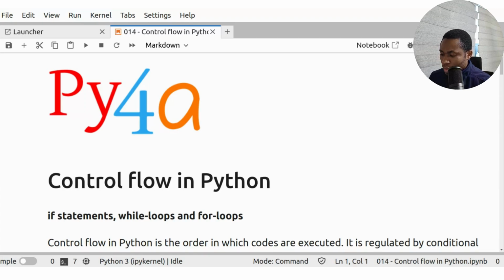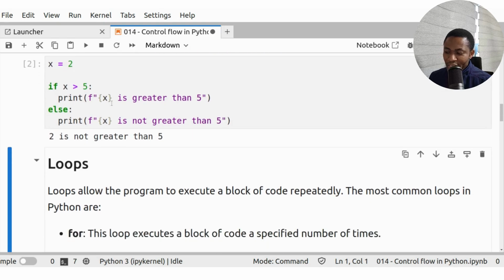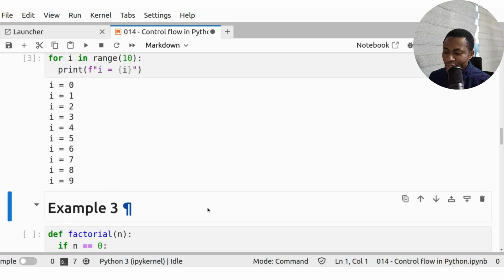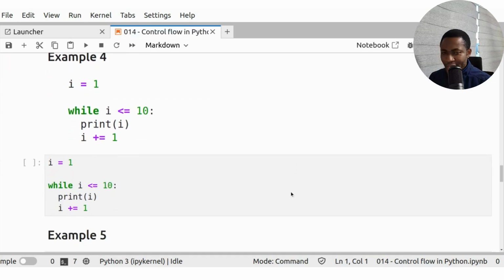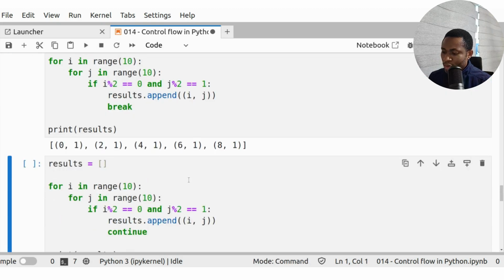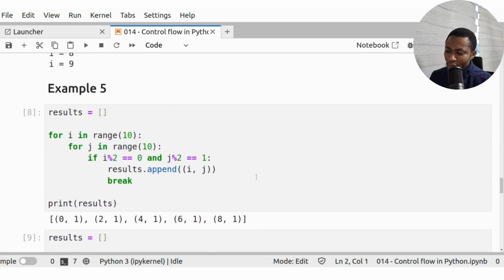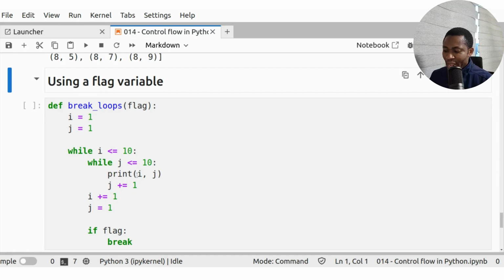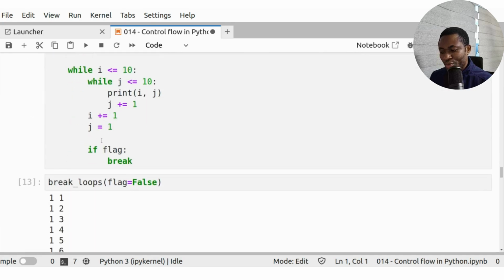014 - Basic Control Flow in Python: If, Else, Elif & Loops Explained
Learn the fundamentals of control flow in Python! 🚦 This tutorial covers if, else, elif statements and loops (for and while)—key components for making decisions and repeating code in your Python programs. Whether you’re a beginner or looking to refresh your knowledge, this video will help you understand how to control the flow of your Python code.